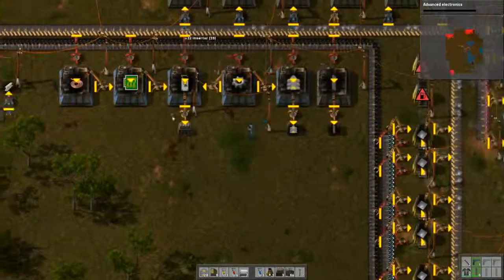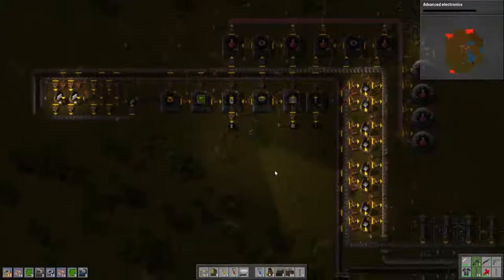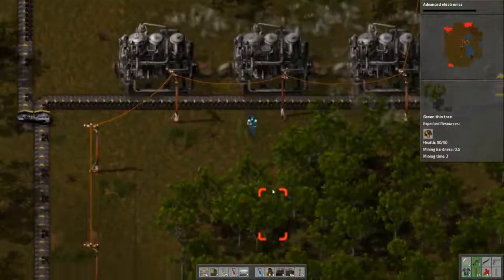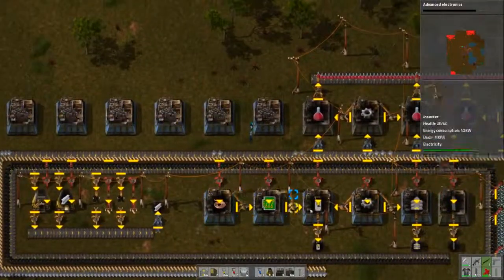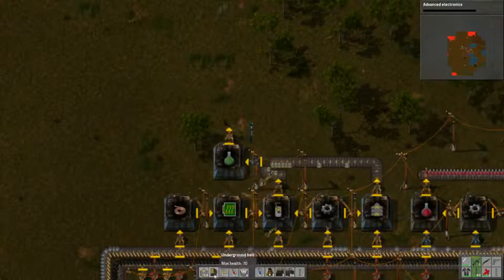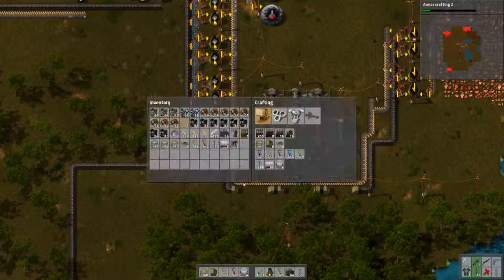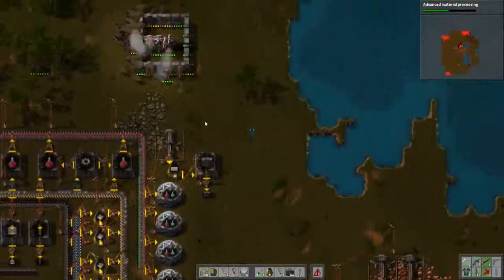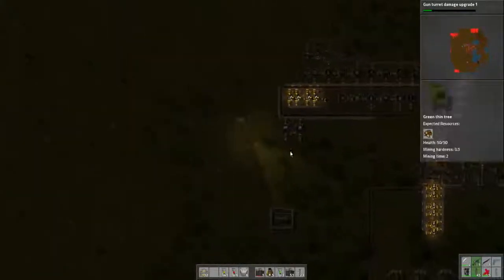[3] Let's Play Factorio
I talk about automating green beakers, but other things keep coming up... like the enemy attacks.